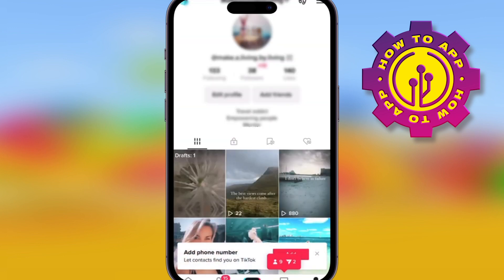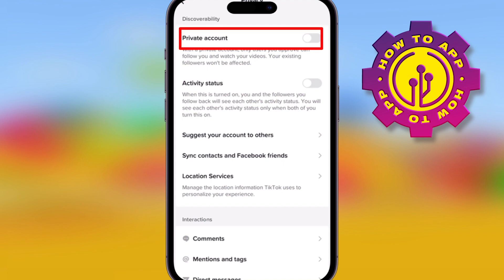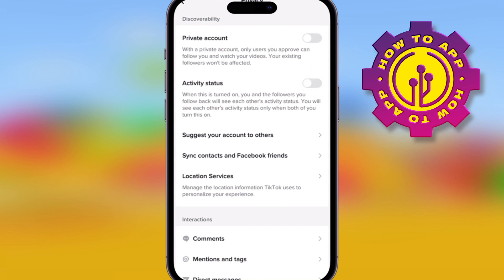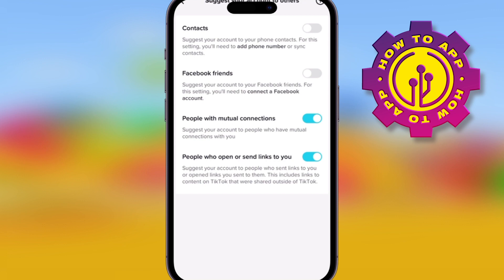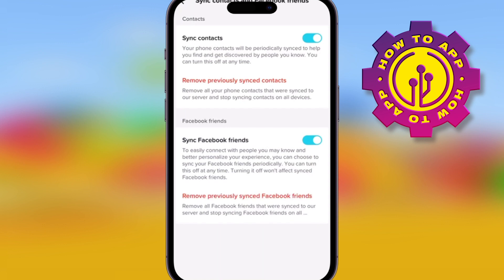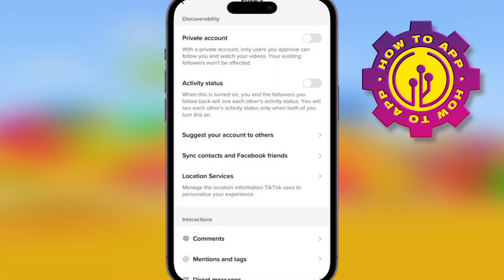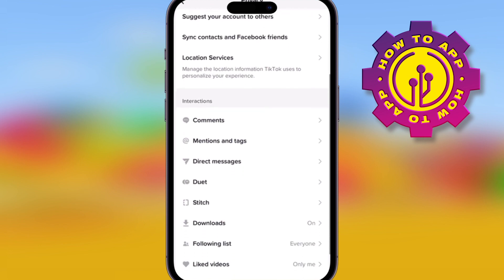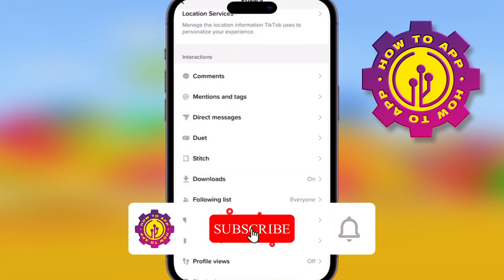How To Fix Tiktok Privacy Settings | How to Fix Tiktok Privacy Settings 2023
🎬 Welcome to our How To Fix Tiktok Privacy Settings Video!

To fix TikTok privacy settings on iPhone, you can follow these steps:

Open the TikTok app on your iPhone.
Tap on your profile icon in the bottom right corner of the screen.
Tap on the three dots in the top right corner to access your settings.
Tap on "Privacy" to view and adjust your privacy settings.
Here, you can adjust settings such as who can view your videos, who can send you messages, and who can comment on your videos.
You can also adjust settings related to data privacy, such as whether or not TikTok can access your location, contacts, or other data on your phone.

Once you've adjusted your settings to your liking, tap the back arrow in the top left corner to return to your profile.
It's important to regularly review and adjust your TikTok privacy settings to ensure that your personal information and content are protected.

I hope you find value in our How To Fix Tiktok Privacy Settings Video!

🔥How To Turn on Airdrop on iPhone | How To Turn On Airdrop And Use It on An iPhone and Mac👇